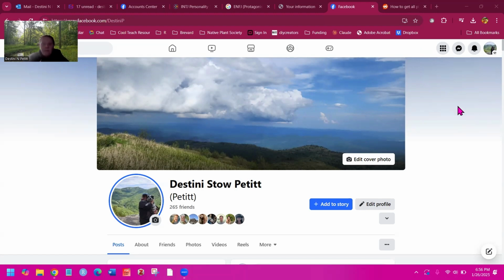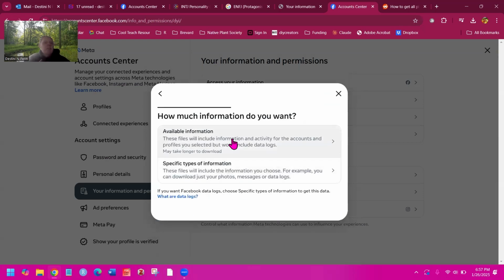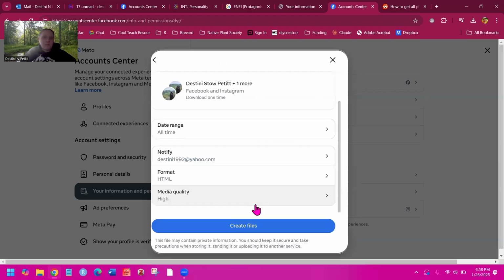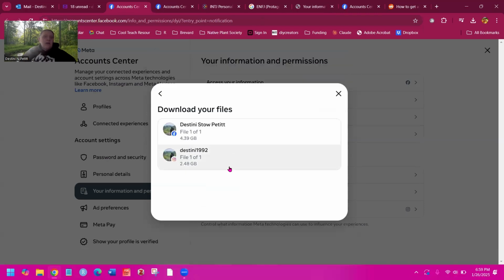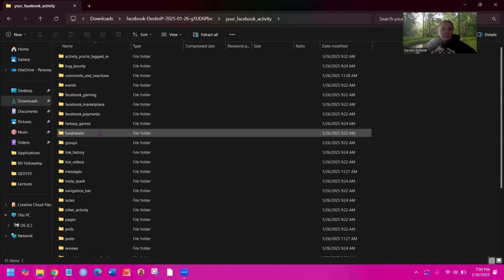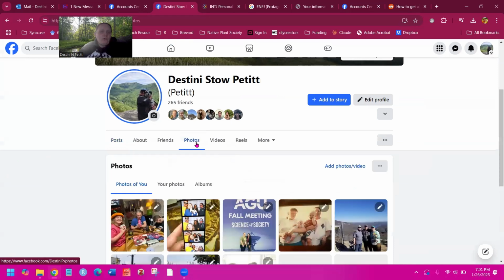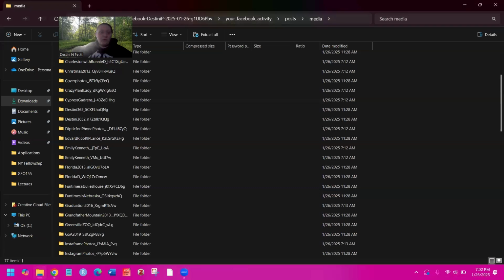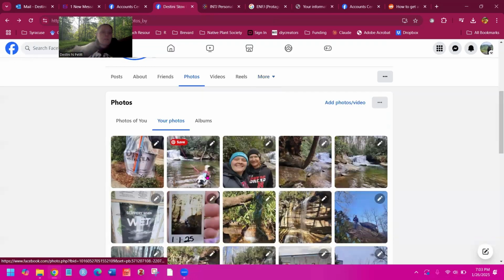Tired of META? DOWNLOAD your data today!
Details on how to download your photographs from META's Facebook and Instagram in a few steps. Details on how to navigate the downloaded files included! It may take more than one day to get all your information from META.